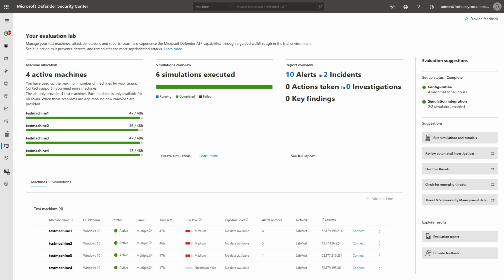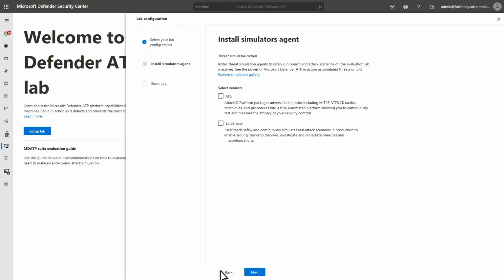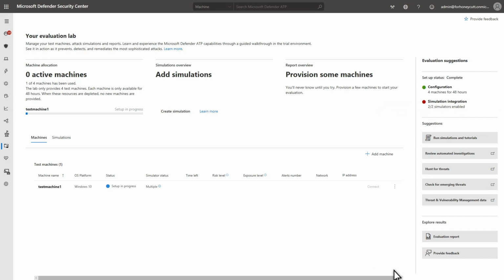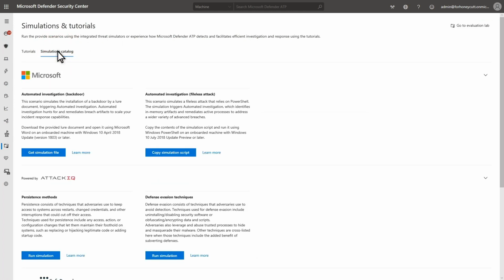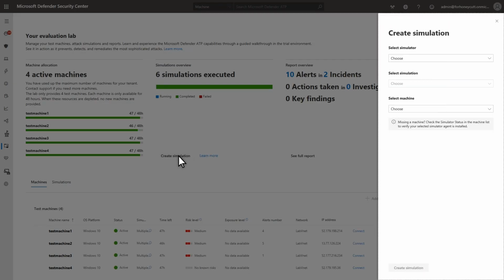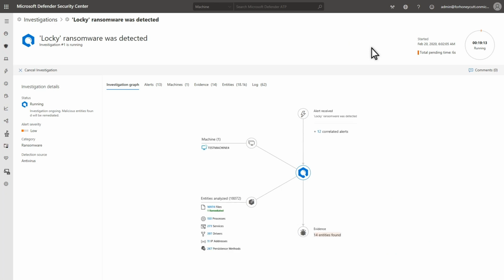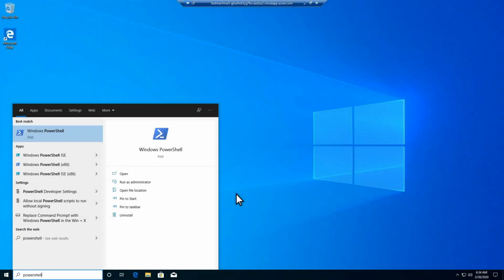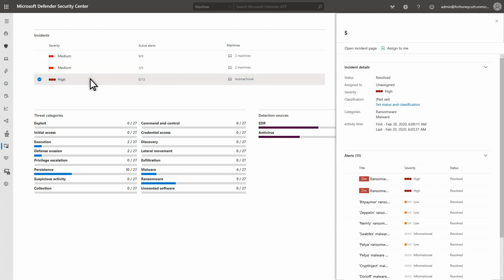Evaluation lab in Microsoft Defender ATP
The Microsoft Defender ATP evaluation lab is designed to eliminate the complexities of the machine and environment configuration so that you can focus on evaluating the capabilities of the platform, running simulations, and seeing the prevention, detection, and remediation features in action.